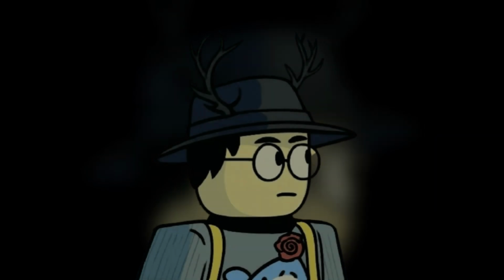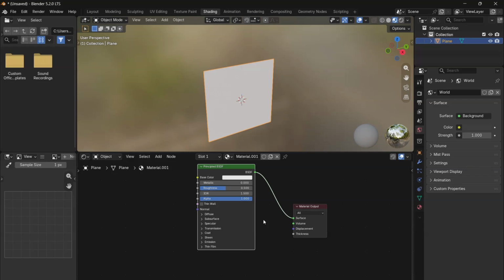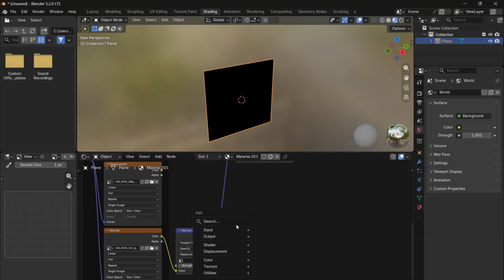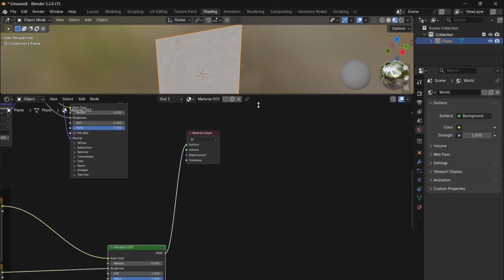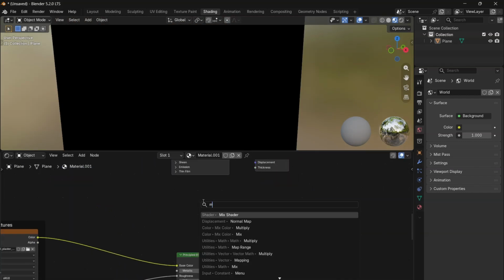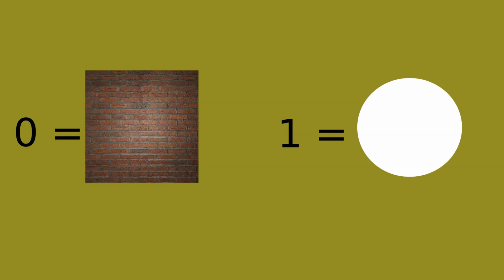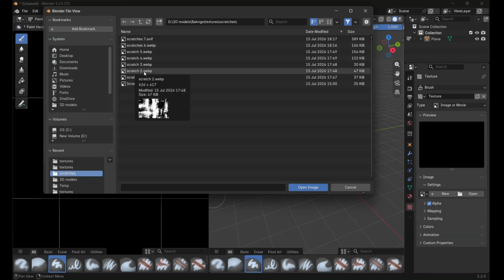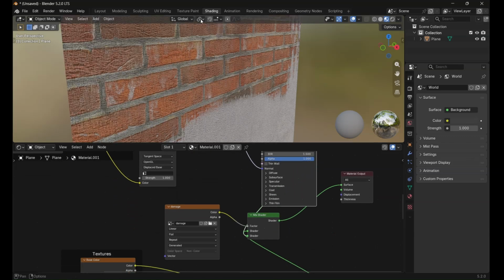Simple Trick for Realistic Damage in blender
Learn to create realistic blender damage effects for your 3D models. This tutorial guides you through procedural texturing steps.This guide shows you how to add realistic wear and tear to simple geometry. We start by setting up a basic plane, adding subdivision for detail, and then moving into the node editor to build a custom material. This is perfect for 3D artists looking to improve their environment assets.By the end of this blender texture tutorial, you will know how to construct a convincing brick wall texture with procedural damage. We focus on practical techniques within the node editor to control texture placement and surface irregularities without needing external assets.Subscribe for weekly 3D modeling tutorial breakdowns, and comment below on what texture style you want to see next.